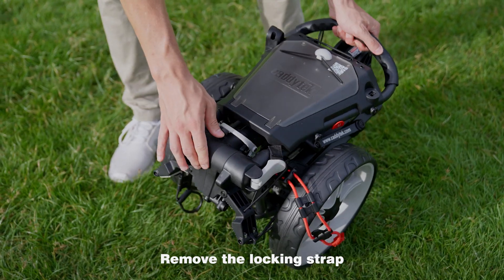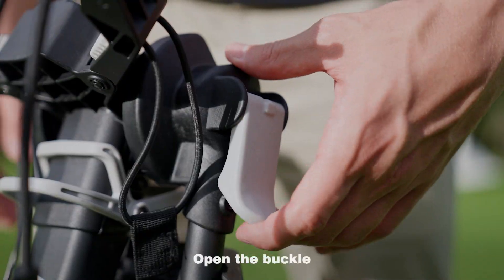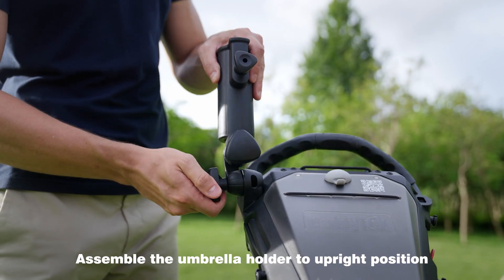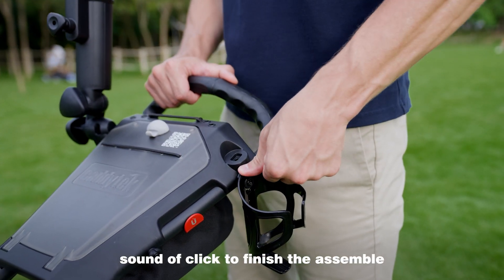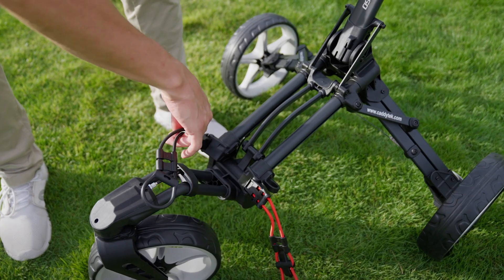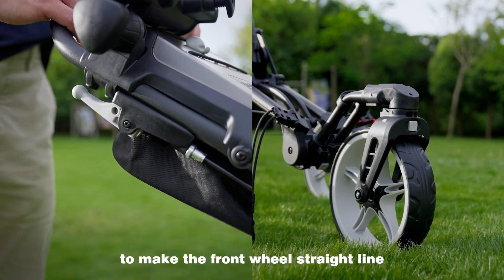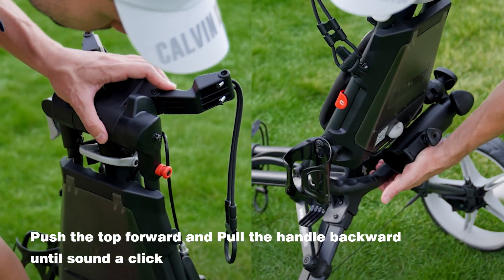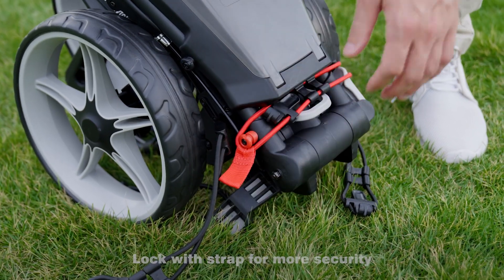Folding unfolding Auto+360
How to use Auto+360 golf push cart